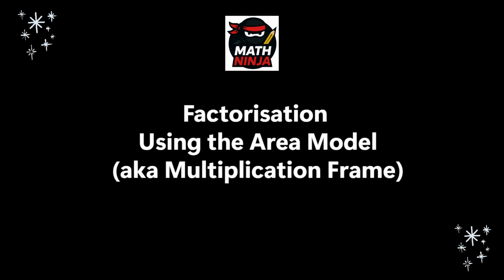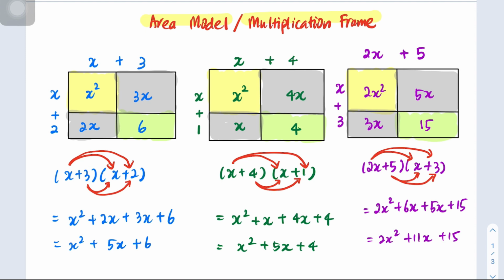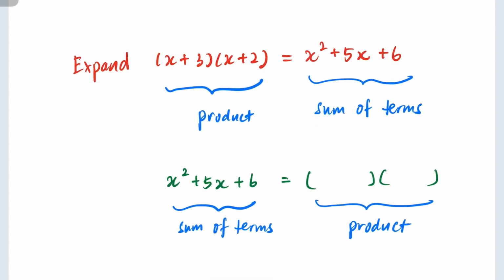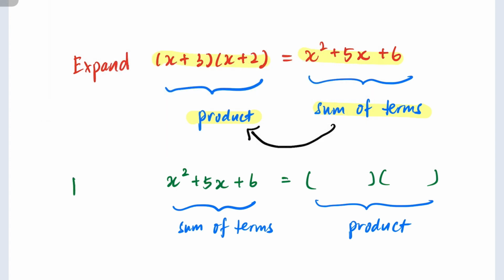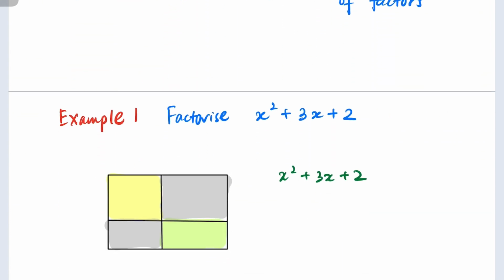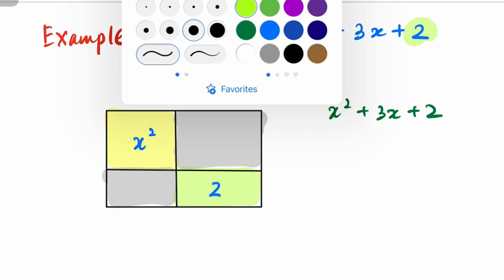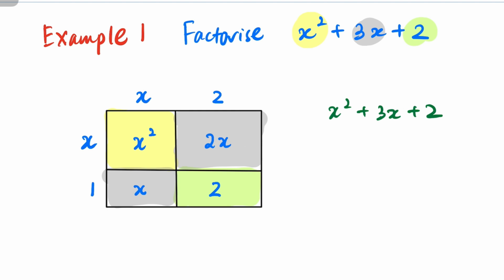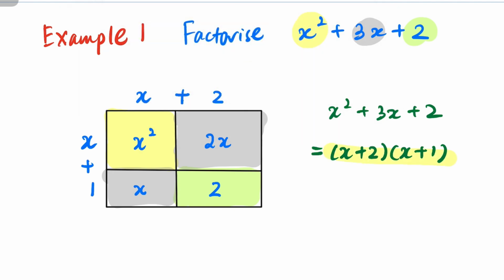Expansion & Factorisation of Algebraic Expressions (Part 7 of 10)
In this @TheMathNinjaPro video, let's learn to make sense of quadratic factorisation by examining the area model (aka multiplication frame).